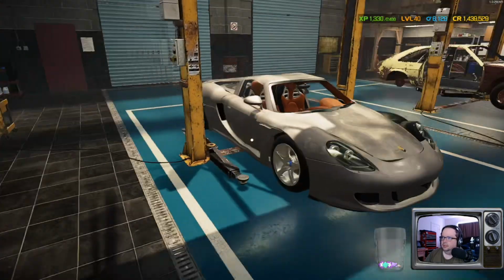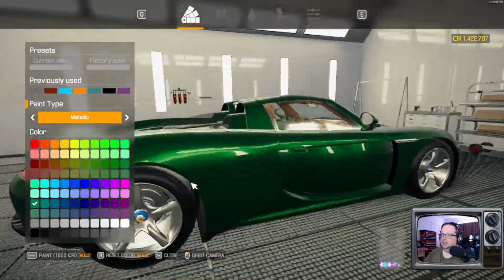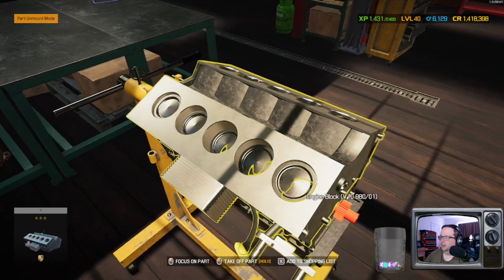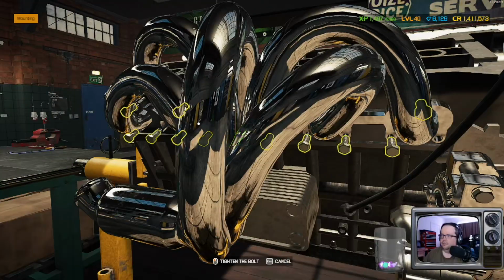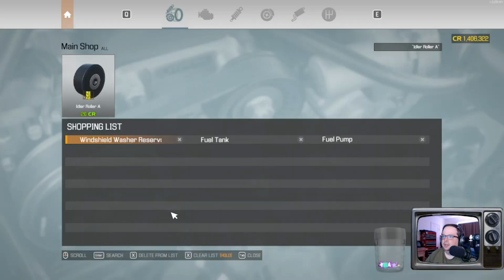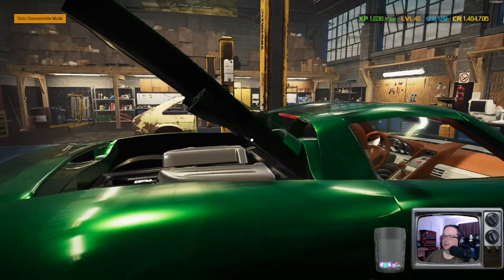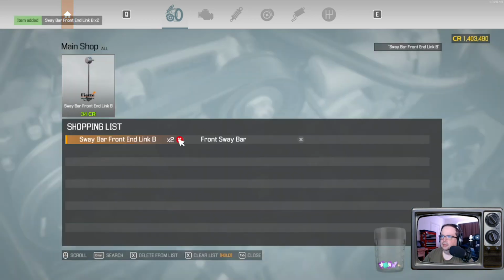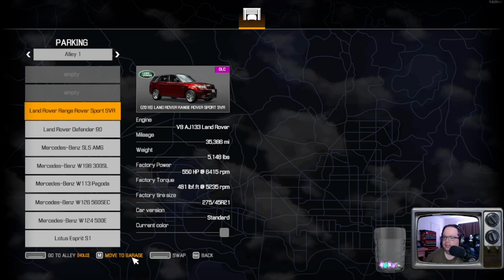Porsche Carrera GT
The last of the cars in the Porsche DLC. A fully restored Porsche Carrera GT! Learned some interesting stuff doing this DLC, and we've had some interesting challenges! Looking forward to the next DLC that we tackle!